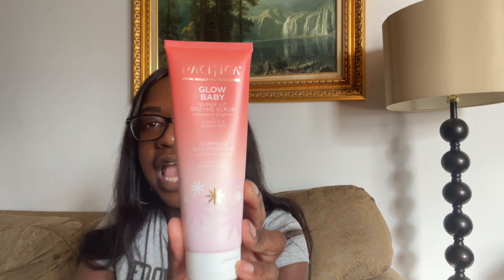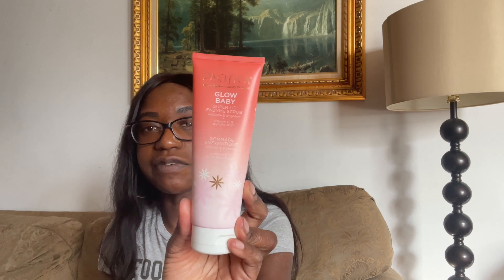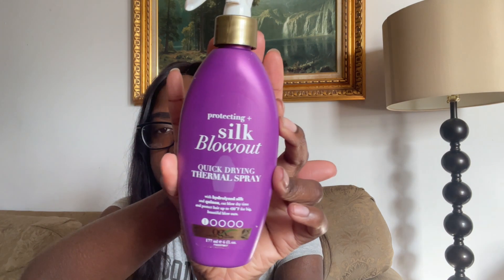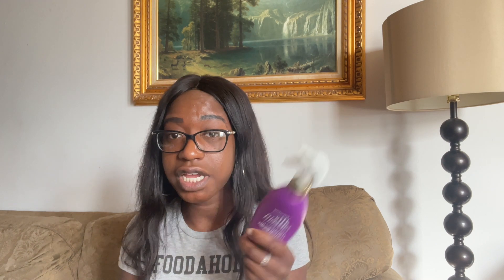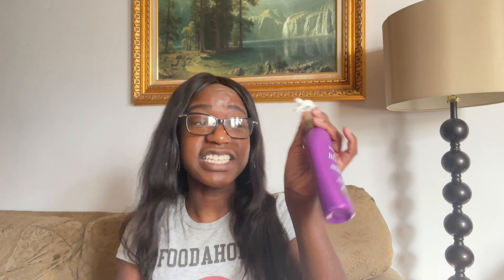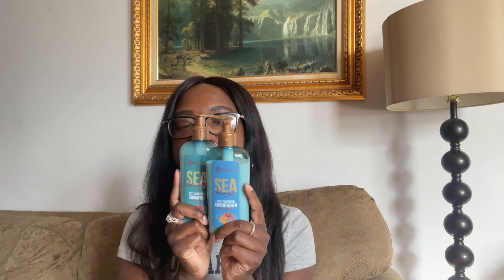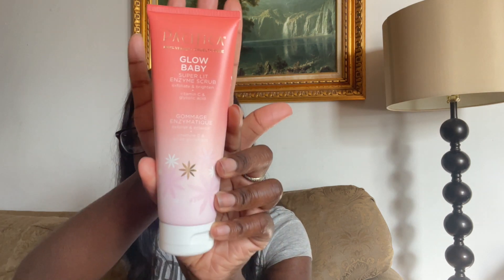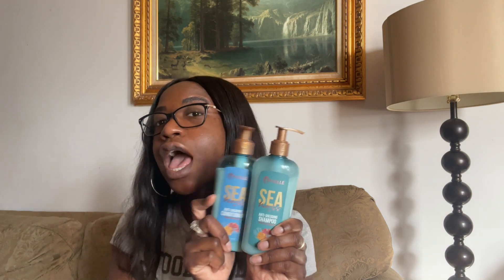Latest Favorite Beauty Products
Hey loves, here are the links to the products

Pacifica Glow Baby Scrub - Target $14.69 | Website $10.00
OGX Silk Blowout Quick Drying Thermal Spray - Target $9.89 | Sally $9.99
Mielle Organics Sea Moss Anti Shedding Shampoo - $11.99
Mielle Organics Sea Moss Anti Shedding Conditioner - $11.99